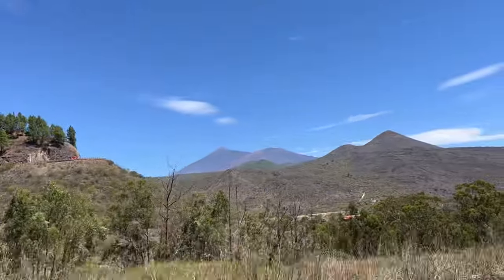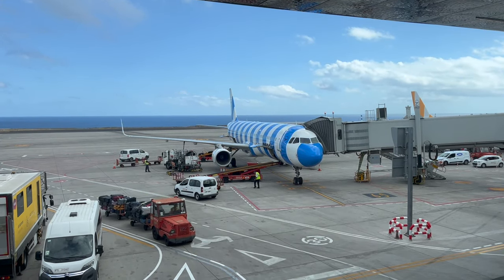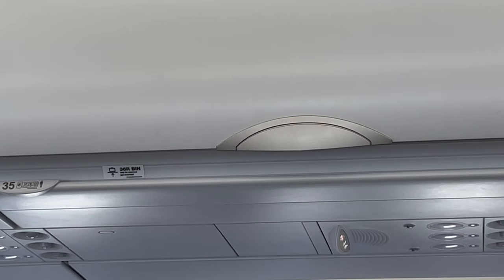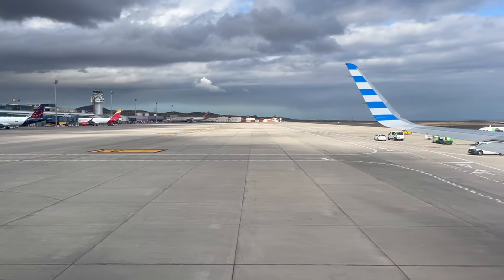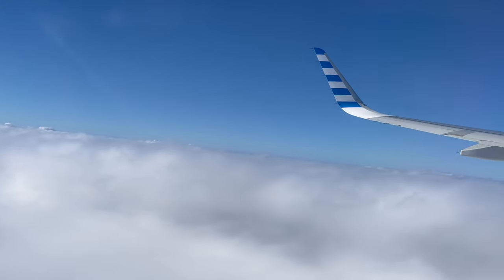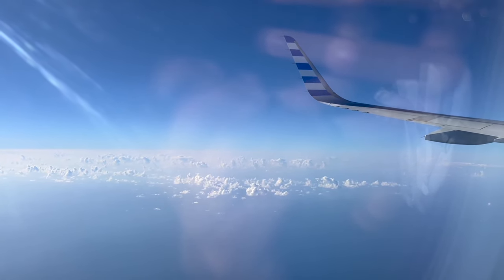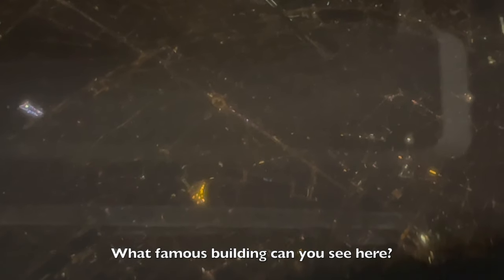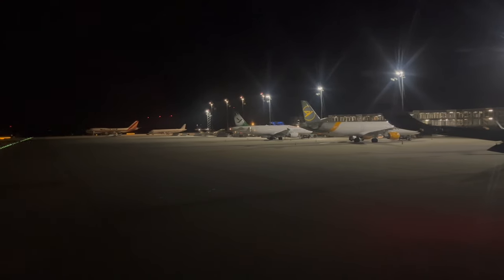Condor: Budget Lufthansa But Better?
I know right! Strange title in the video thumbnail... If you know you know!
FLIGHT INFO:
Airline - Condor (DE)
Flight Number - DE 1467
Aircraft - Airbus A321-200 (D-AIAF)
To - Leipzig Halle (LEJ)
From -  Tenerife South (TFS)
Flight Time -  4 hr 45 min
Travel Date - September 3, 2023
Seat - 36A
EQUIPMENT USED:
iPhone 13
iMovie
Snappa
0:00 - Intro
0:20 - TFS Airport
0:49 - Aircraft
1:04 - Seat
1:40 - Bin Space
1:57 - Pillows
2:04 - Pushback/Ticket Info
2:25 - Takeoff
3:30 - IFE & Wi-Fi
4:24 - Inflight Service ($)
4:48 - Midflight
5:01 - Descent
5:13 - Landing/Rating
5:56 - Outro